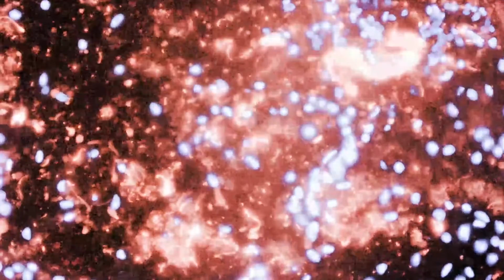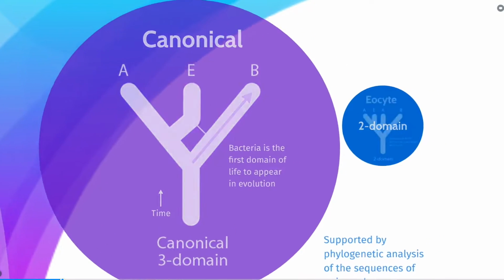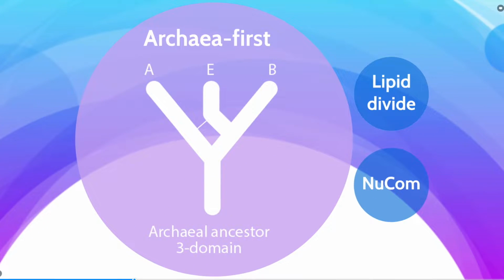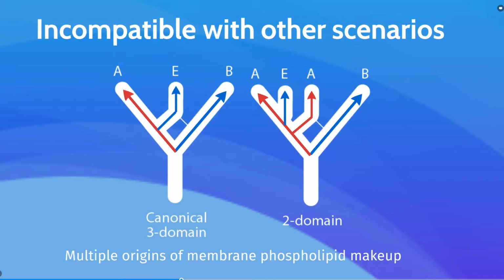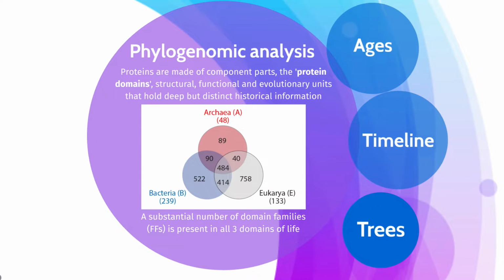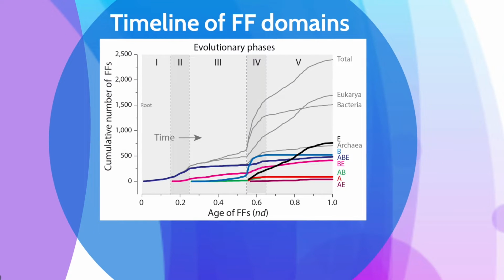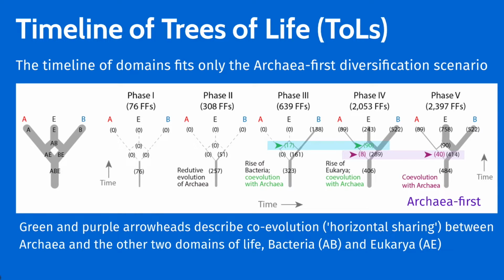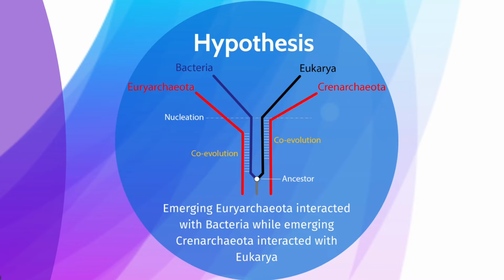BioEssays: Archaea-First and the Co-Evolutionary Diversification of Domains of Life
Phylogenomic-wide studies of evolutionarily conserved structures of protein domains suggest Archaea is the first domain of life to diversify from a stem line of descent and co-evolve with ancestors of Bacteria and Eukarya. The proposed co-evolutionary scenario by J. T. Staley and G. Caetano-Anollés challenges popular cell fusion and two-domain of life scenarios derived from sequence analysis.